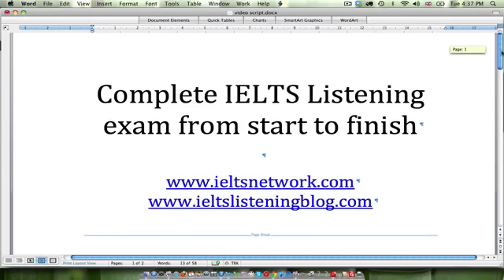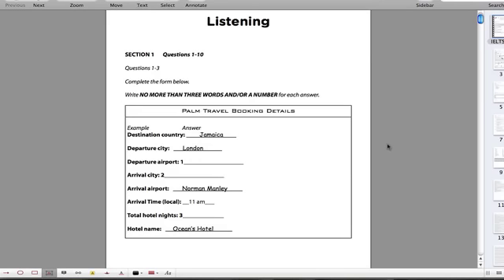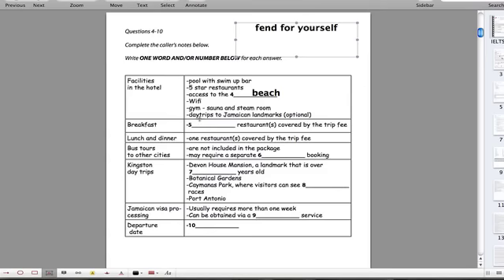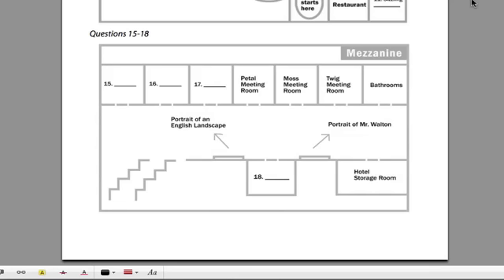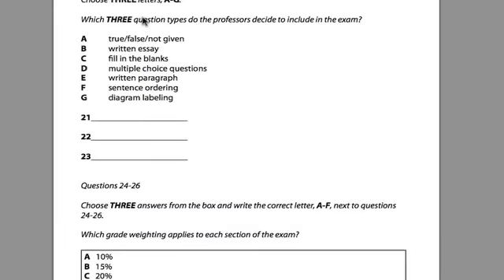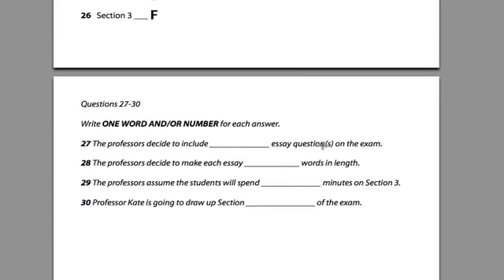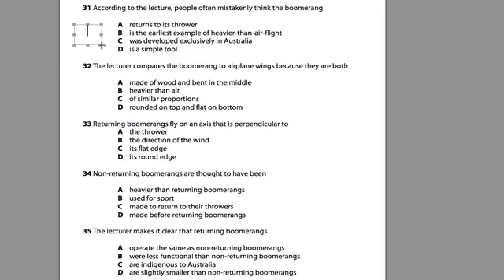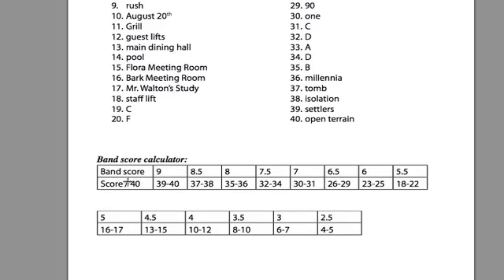Try this mock IELTS Listening Test (#1)